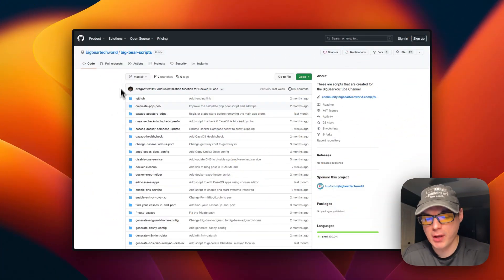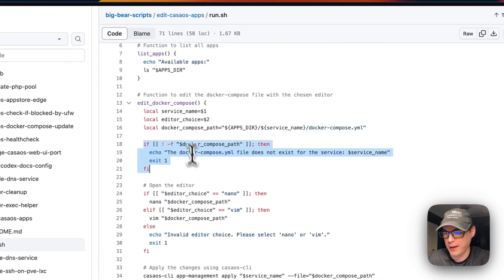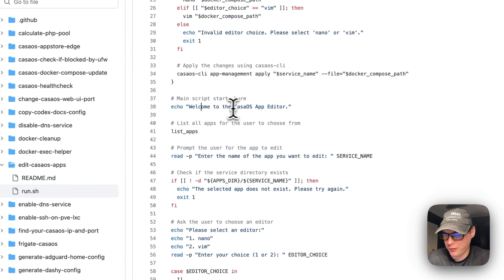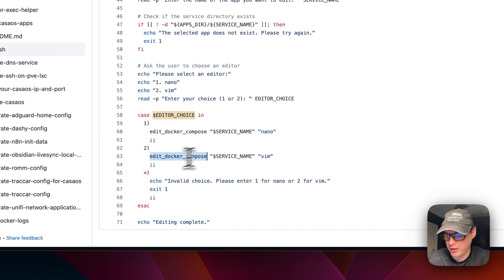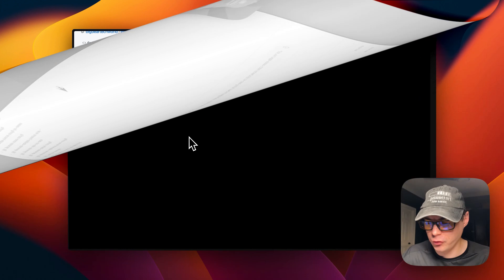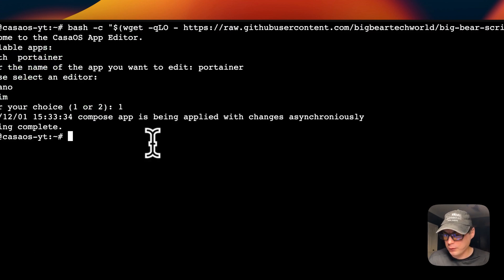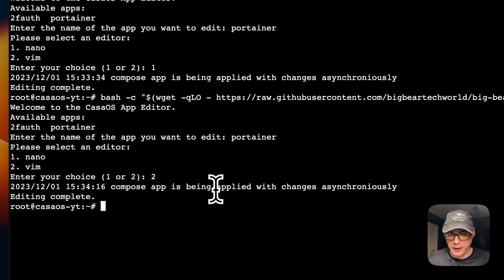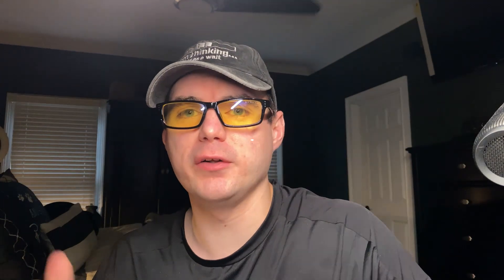How to edit CasaOS apps with a Big Bear Script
I've created a script to easily edit the CasaOS apps. In this video, I'll show you how to use it.

🔍 Table of Contents:

00:00 Intro
00:41 Explain Script
04:17 Run Script
06:10 BigBearClub
06:28 Show UI
07:00 Ending